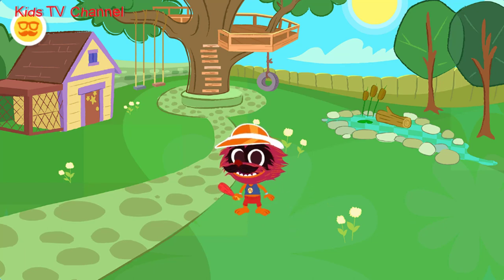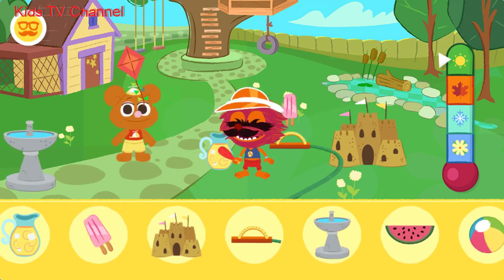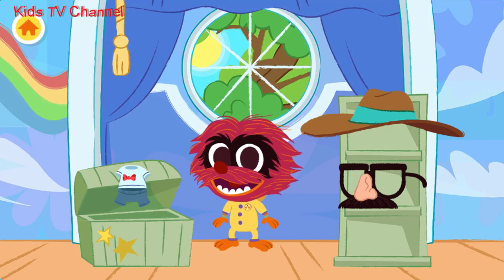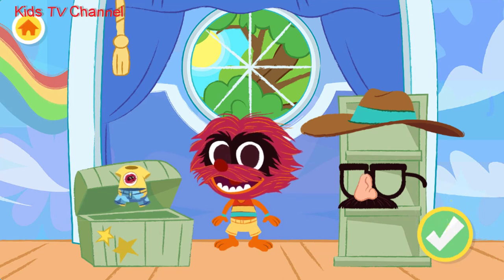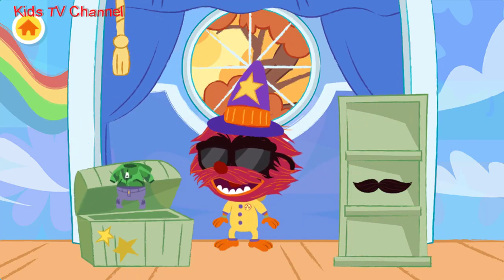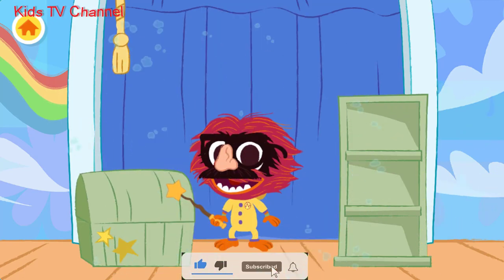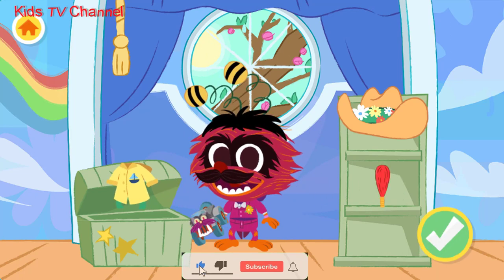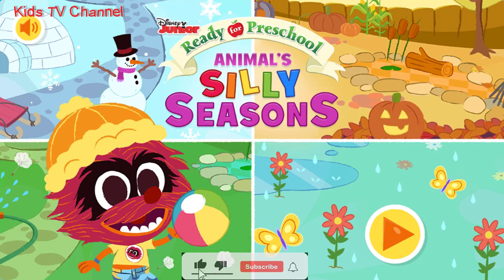Muppet Babies: Animal's Silly Seasons - What's Your Favorite Season?(Disney Games) - Kids TV Channel